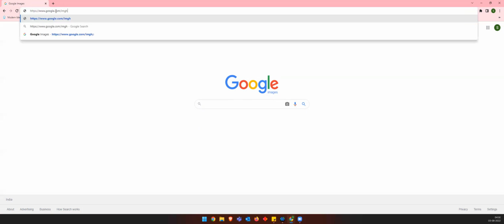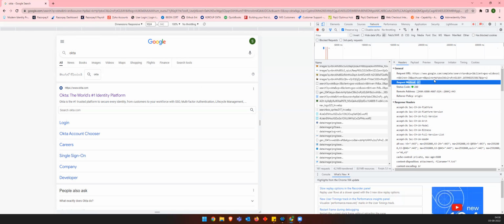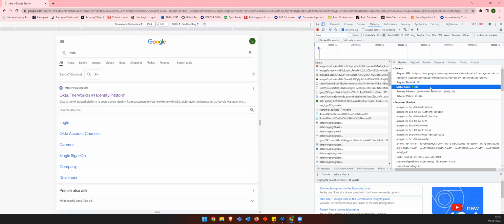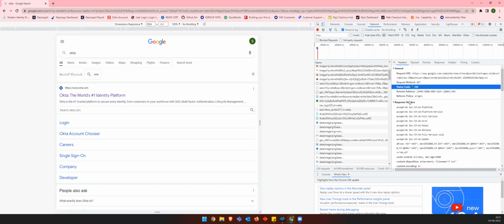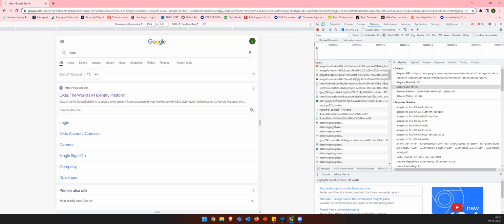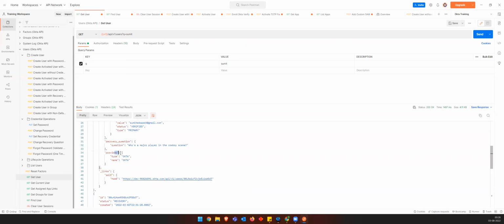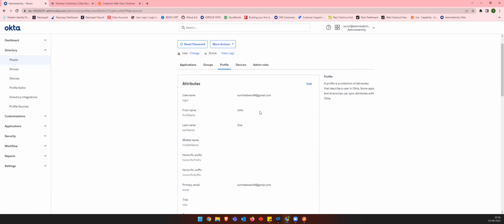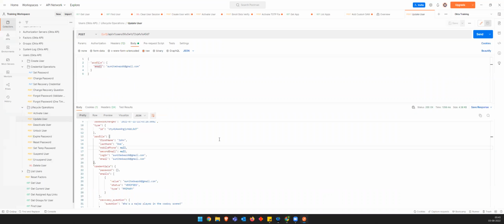Introduction to REST API and Okta APIs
Askmeidentity is a leading IAM solution provider and training services company which focuses on all IAM platform design, architecture and implementation. We provide individual as well as corporate trainings.

Okta Workflows training from Askmeidentity is focused on Okta API. The Core Okta API is the primary way that apps and services interact with Okta. You can use it to implement basic auth functions such as signing in your users and programmatically managing your Okta objects.

Manage Okta objects
REST endpoints to configure objects whenever you need. For example:
The Apps API is used to manage Apps and their association with Users and Groups.
The Users API is used for CRUD operations on Users.
The Sessions API (opens new window)creates and manages user's authentication sessions.
The Policy API creates and manages settings such as a user's session lifetime.
The Factors API is used to enroll, manage, and verify factors for multi-factor authentication (MFA).
The Devices API is used to manage Device identity and lifecycle.